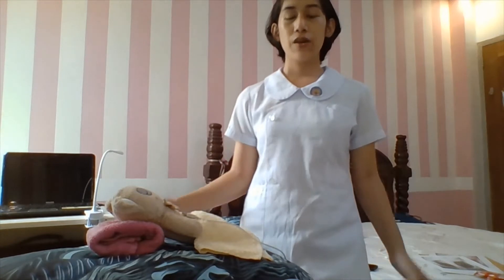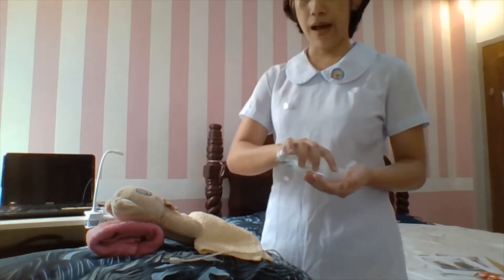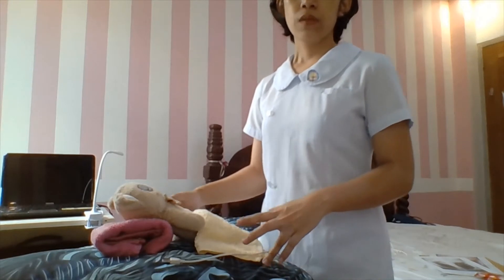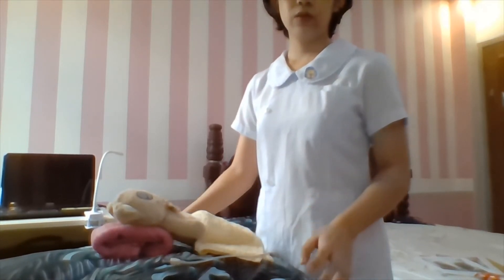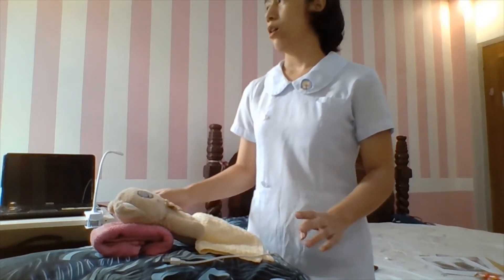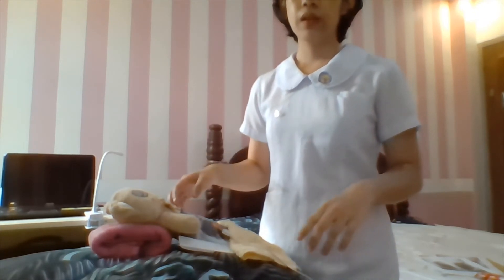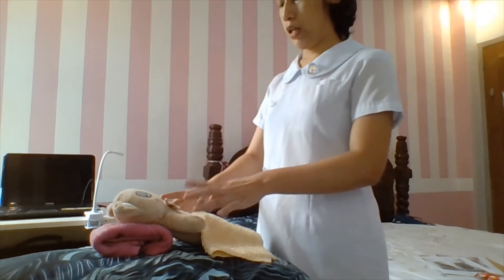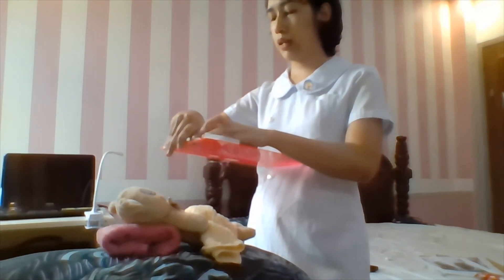Electrocardiogram| Grand Return Demonstration | NURSING SKILLS DEMONSTRATION